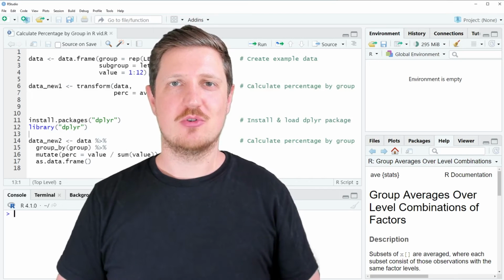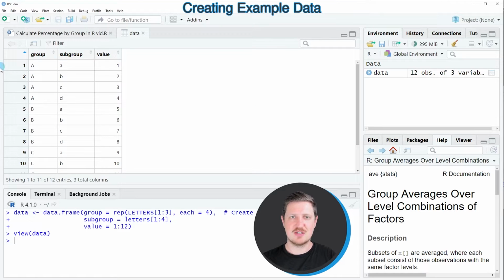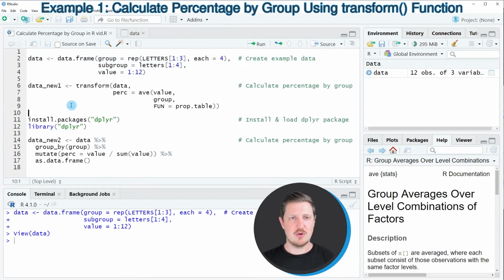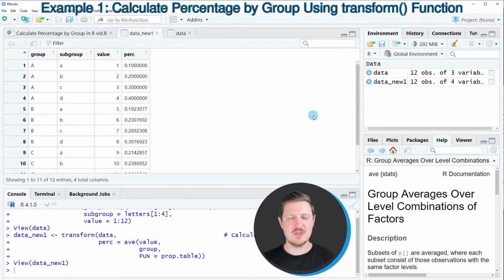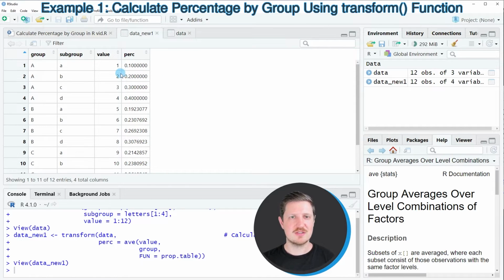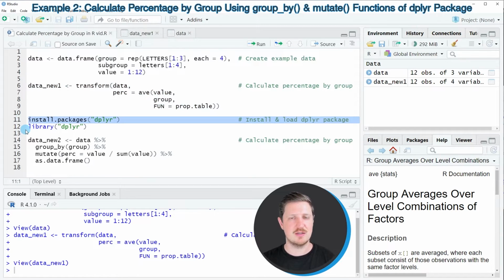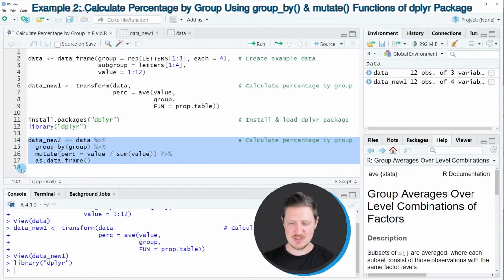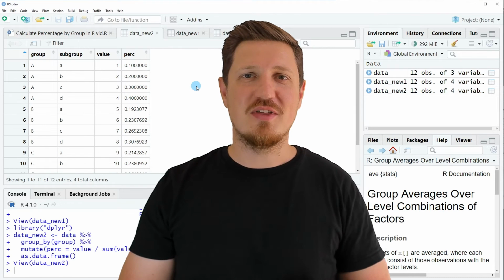Calculate Percentage by Group in R (2 Examples) | Subgroup Probability | group_by & mutate Functions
How to get the percentage by group in the R programming language. More details
R code of this video:

data ‹- data.frame(group = rep(LETTERS[1:3], each = 4),  # Create example data
                   subgroup = letters[1:4],
                   value = 1:12)

data_new1 ‹- transform(data,                             # Calculate percentage by group
                       perc = ave(value,
                                  group,
                                  FUN = prop.table))

install.packages("dplyr")                                # Install & load dplyr package
library("dplyr")

data_new2 ‹- data %›%                                    # Calculate percentage by group
  group_by(group) %›%
  mutate(perc = value / sum(value)) %›%
  as.data.frame()